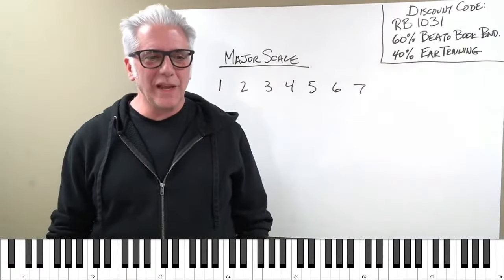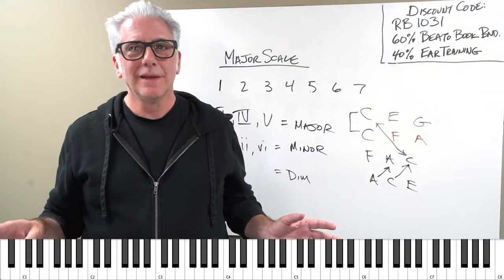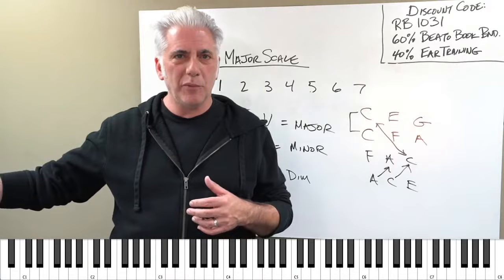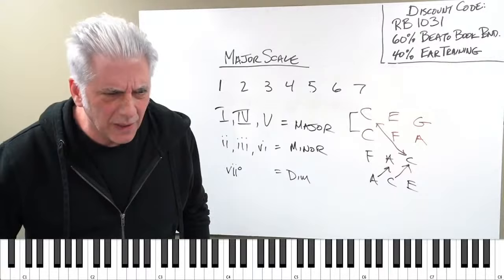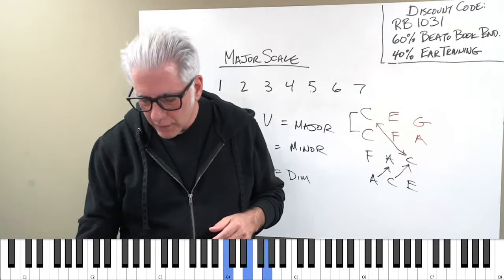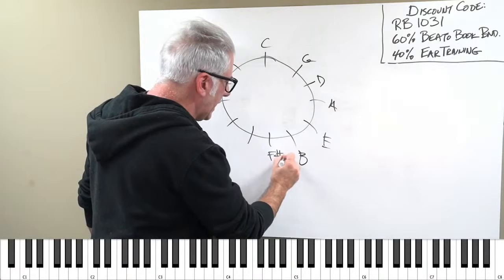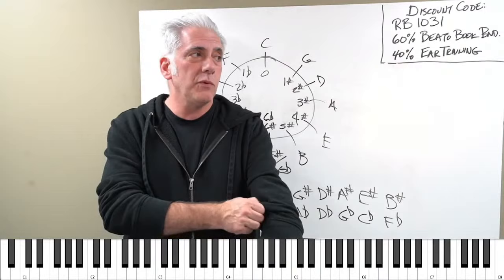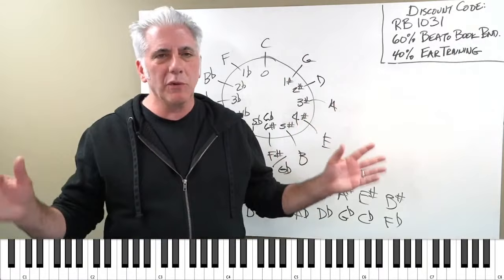The Decline of the Musical Instrument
In today's episode we discuss the decline of playing actual musical instruments in favor of DAW's, MIDI and chording plugins.